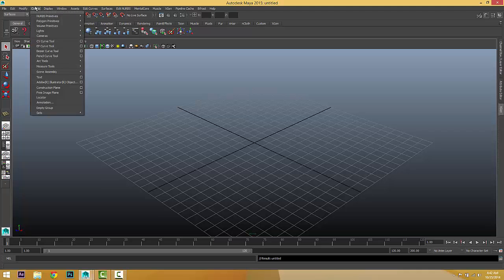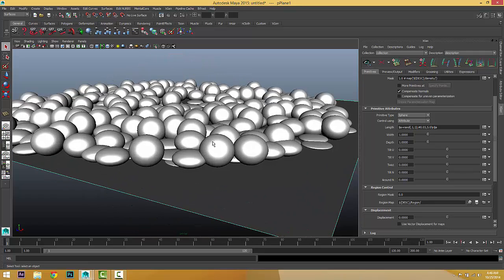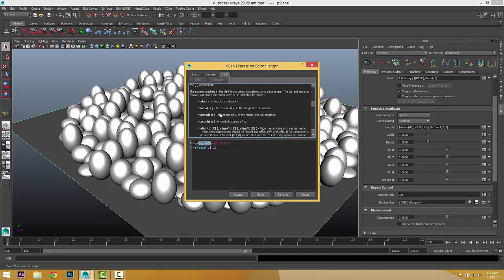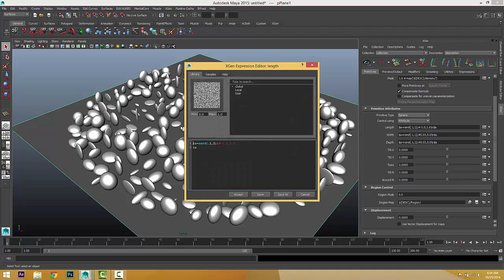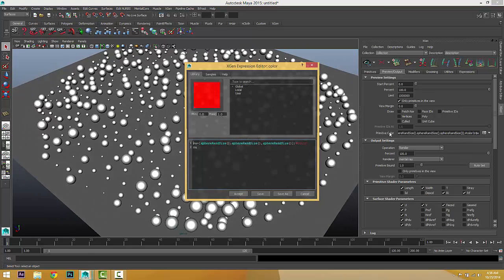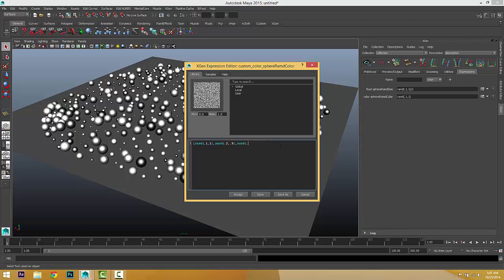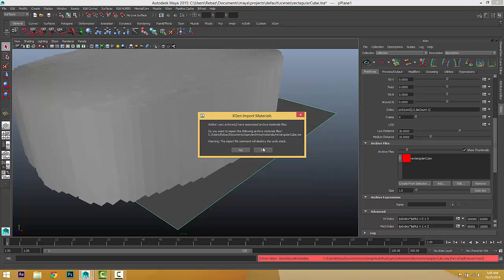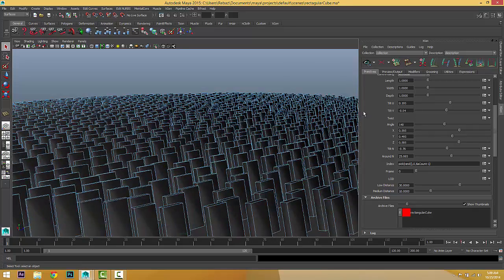XGen (Autodesk Maya) - Part 12 - XGen Expressions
This is Part 12 of a series of Video Trainings on XGen Plugin in Maya Covering the XGen Expressions.